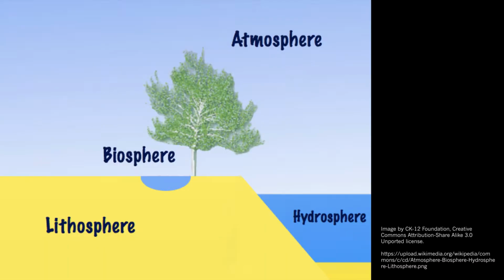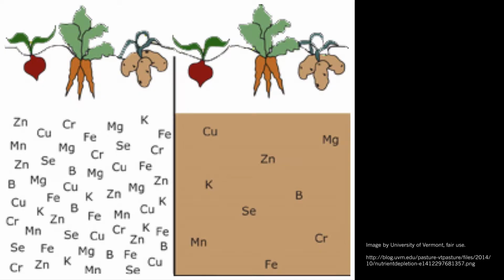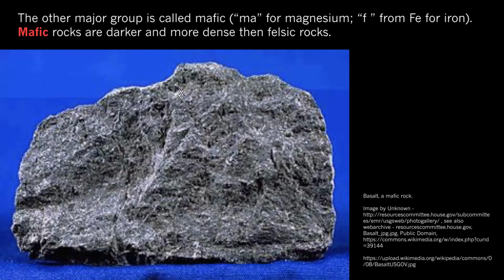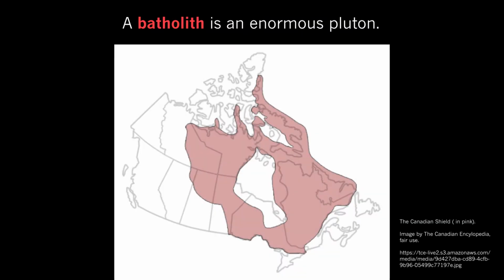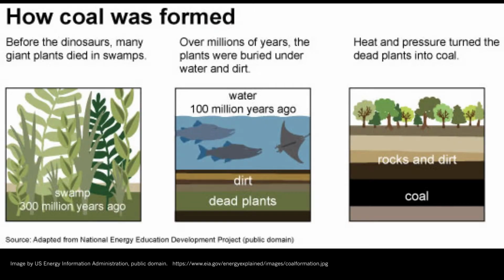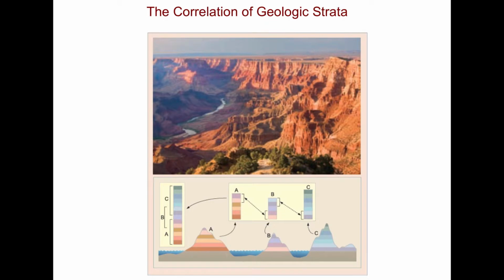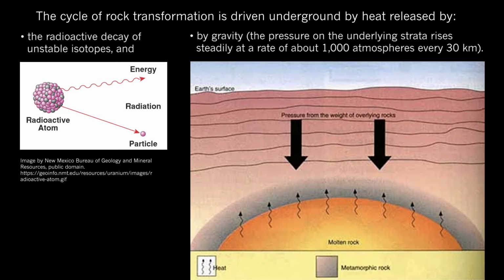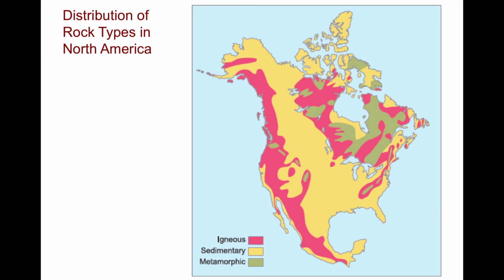GEOG 121 - Lecture 07a - 20180328 Proof 01